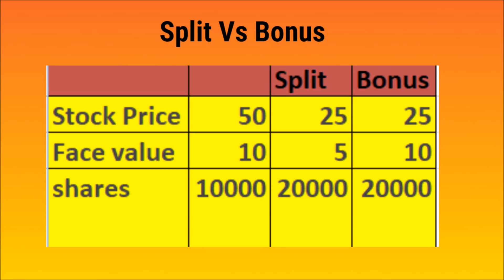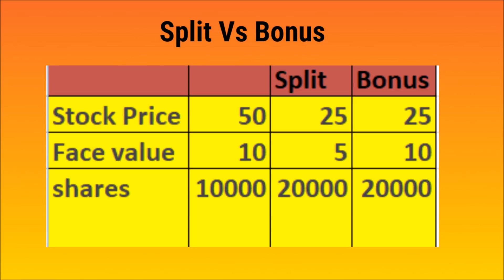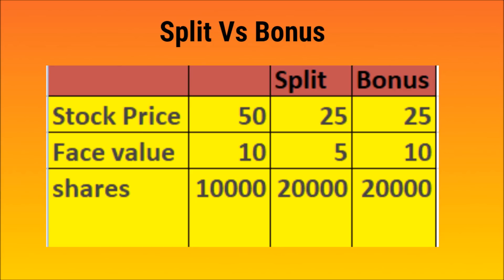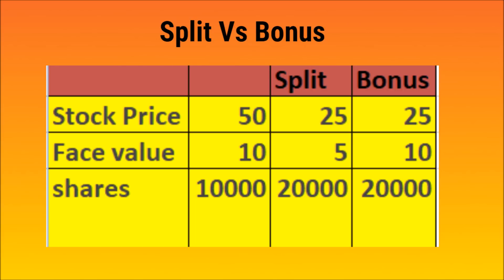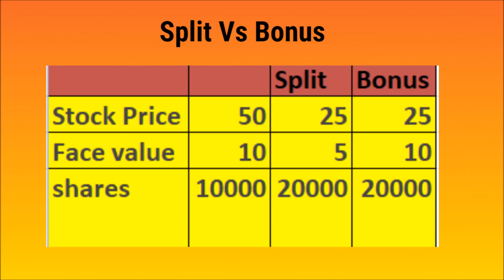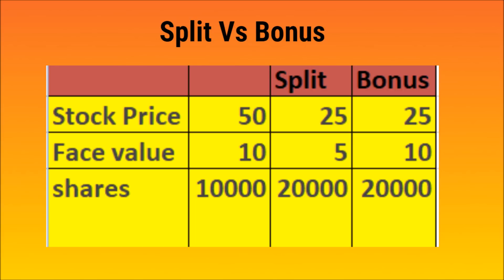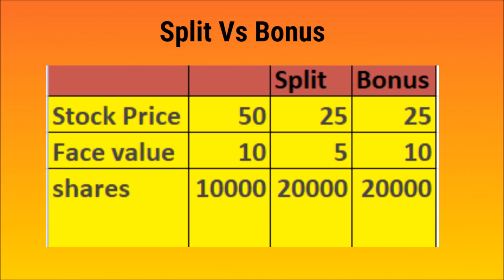Stock Split Vs Stock Bonus | Stock Market Tips in Tamil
I am not SEBI Registered Analyst.
We don't provide any trading tips or calls or recommendations here, Understand the Market Risk and Consult your Financial Advisor Before Investing.